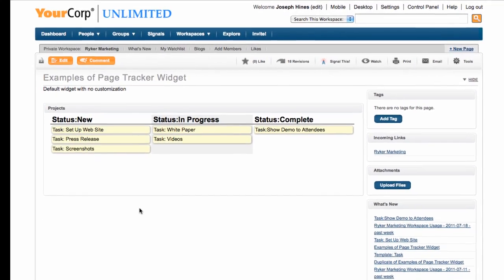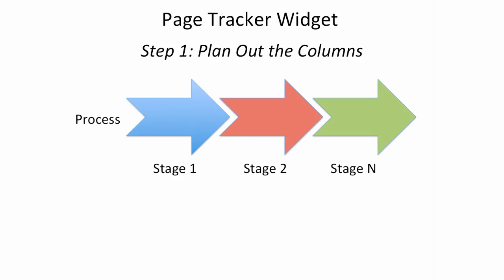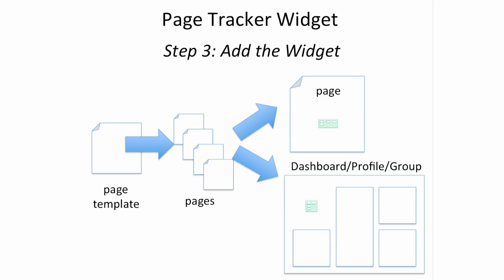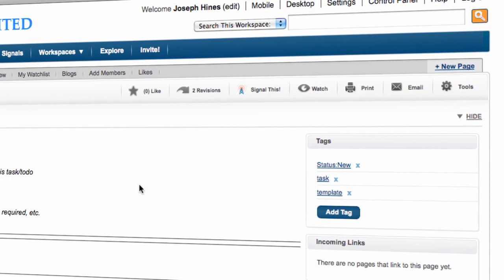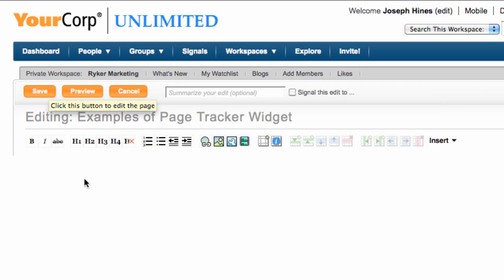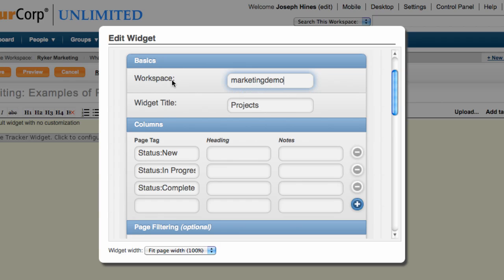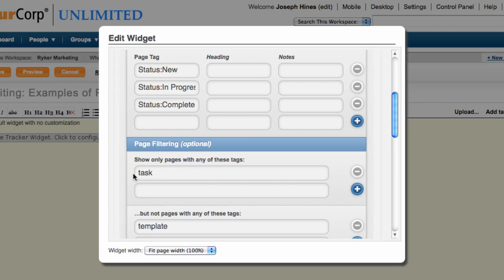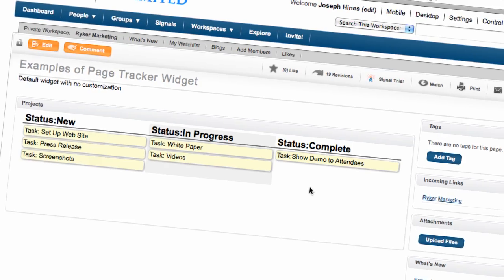Introduction To Setting Up the Page Tracker Widget